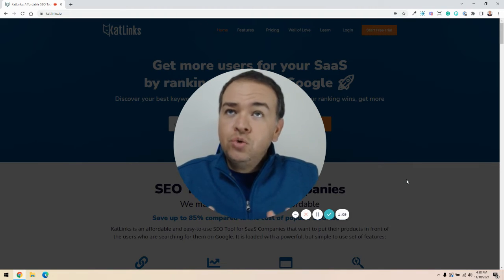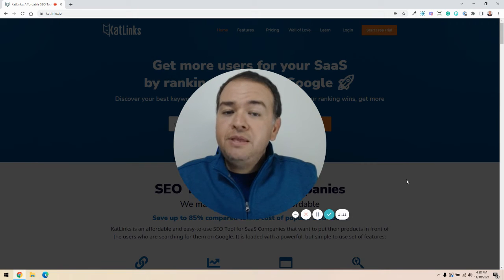SEO Tip 081: Check Your Website Regularly for Malware and Viruses